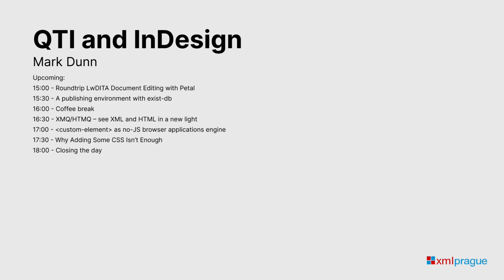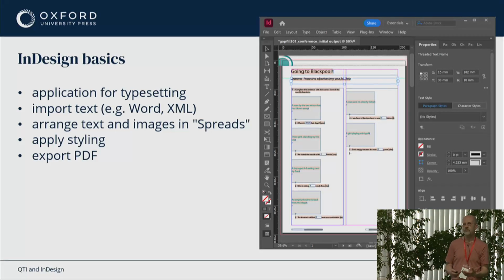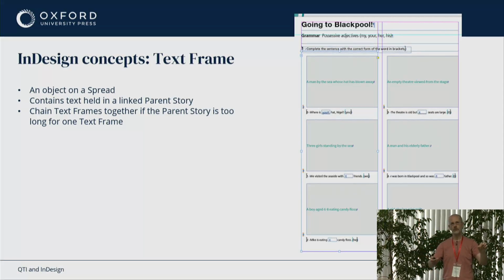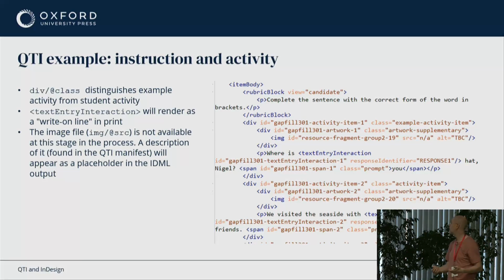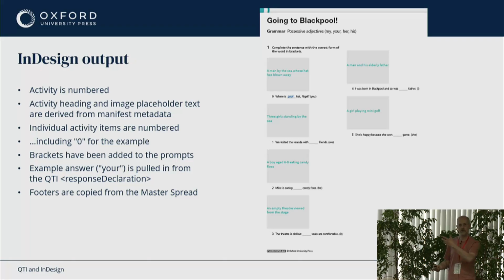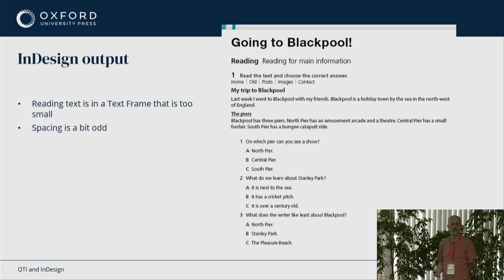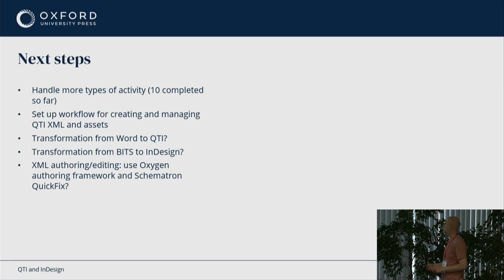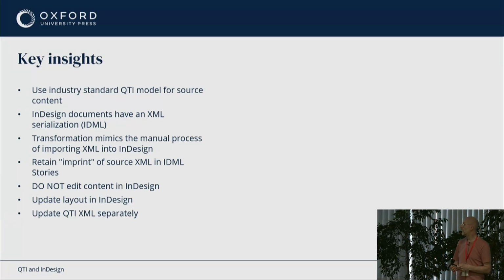7. QTI and InDesign - Mark Dunn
This paper describes a project to automate a process for generating student worksheets in print and digital formats from a single source. The source XML format is QTI 2.1. The requirement was to produce from this source an Adobe InDesign document from which we can export a print PDF suitable for publication. We describe some basic concepts of InDesign and QTI, and outline the proposed new process, the XSLT transformation design, and some of the particular challenges that were encountered.